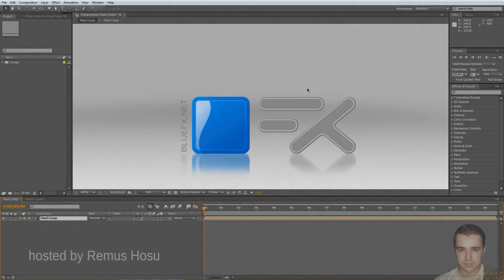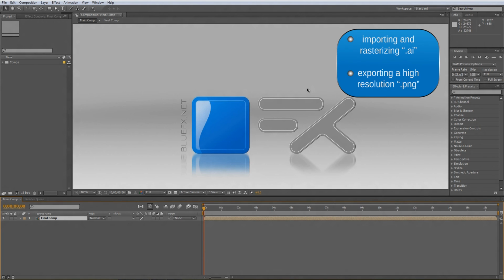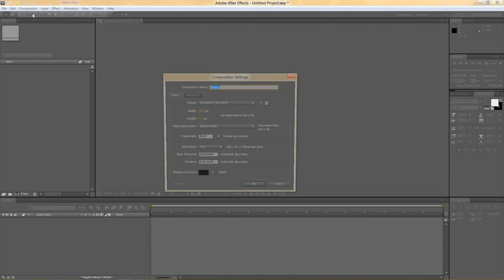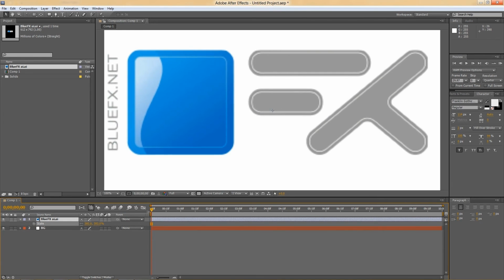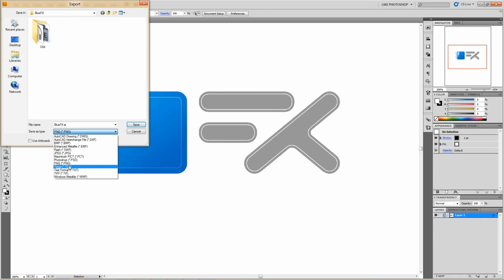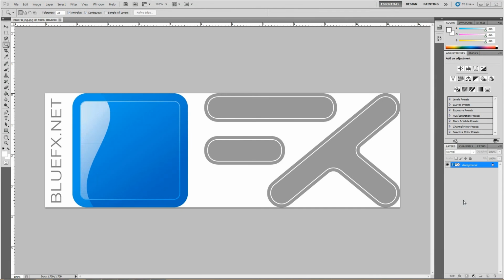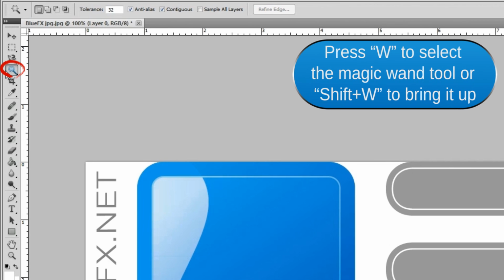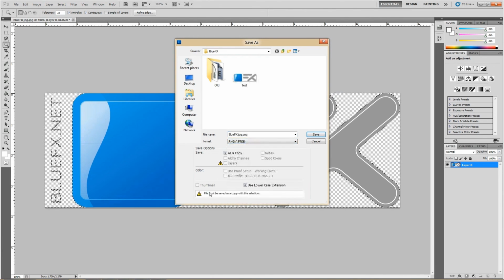After Effects Tutorial Importing Your Logo Rasterizing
In this tutorial we will demonstrate how to import your vector logo to After Effects and how to scale it up without losing quality by rasterizing it. We'll also take a look at exporting high resolution images with transparency by using Adobe Illustrator and also how to remove the background from an image using Adobe Photoshop, to create transparency.

Check our latest tutorial on how to use the Free Mini Explainer After Effects Template